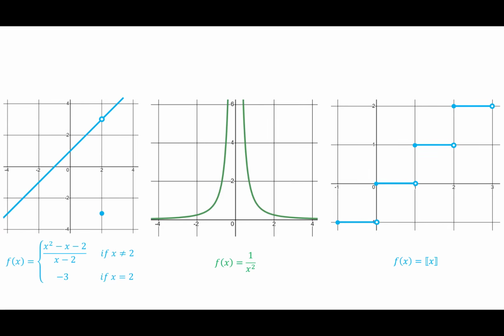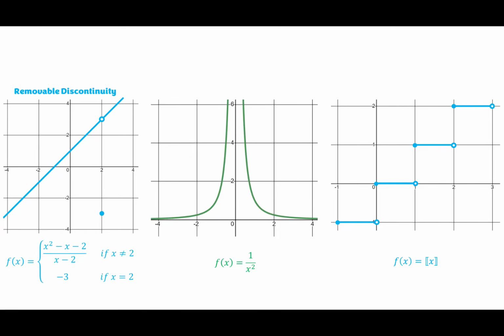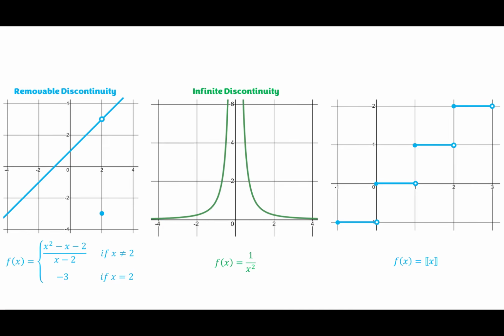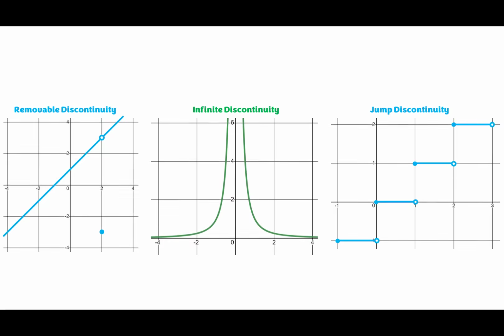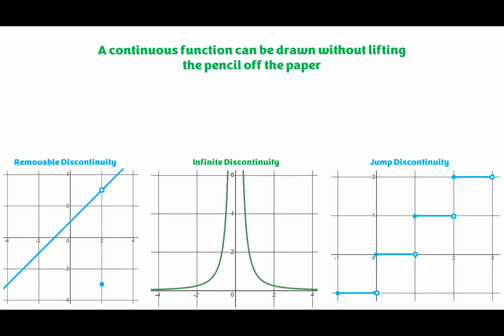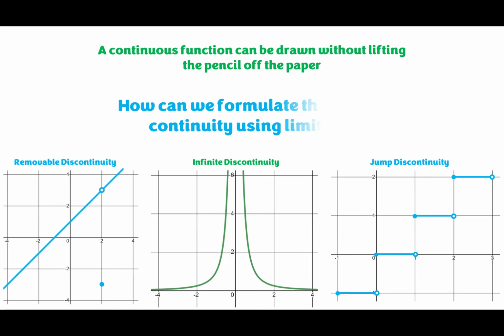2.5 Pre-Class Video